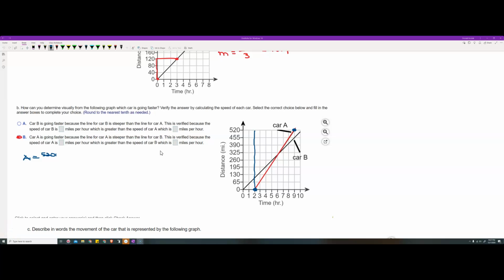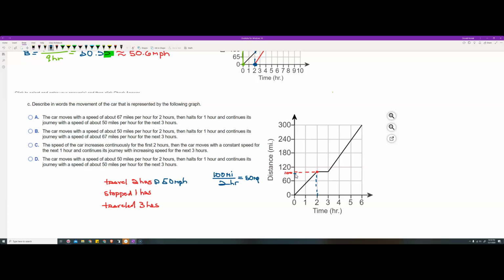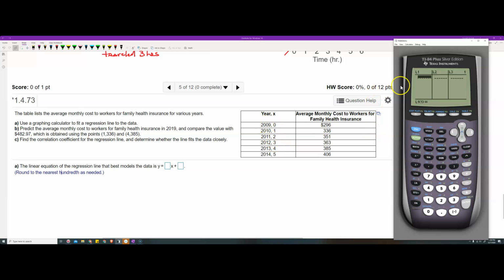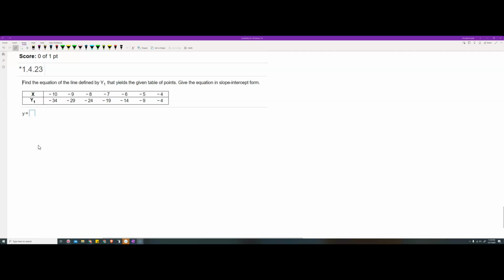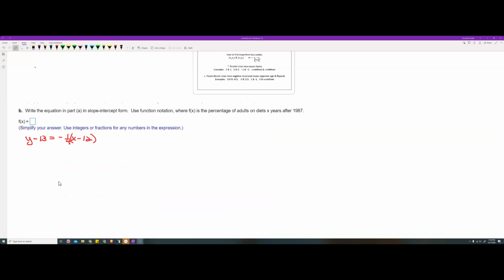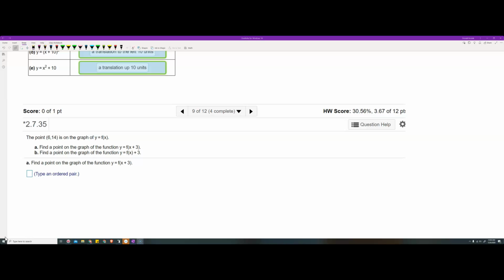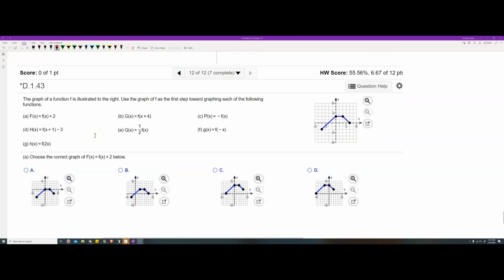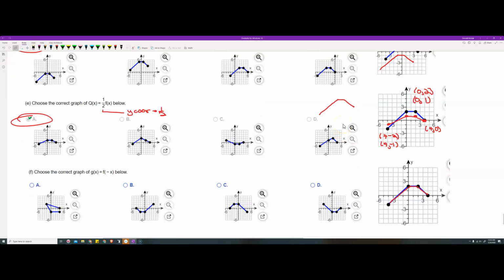IB MAA 1st Semester Review #2 Solutions